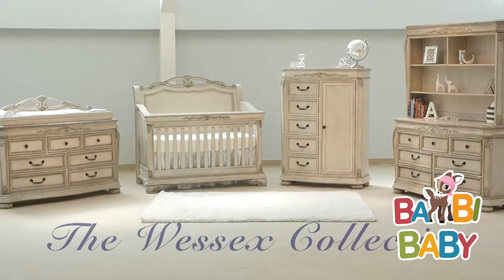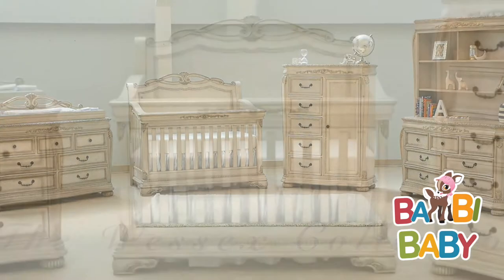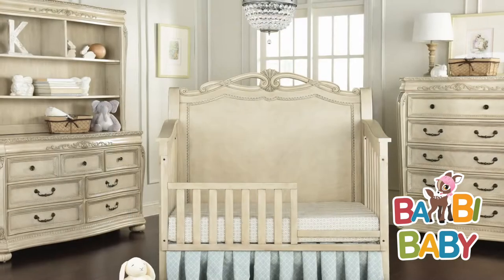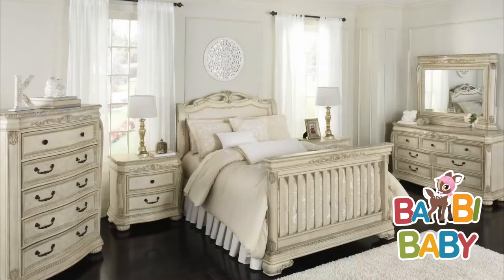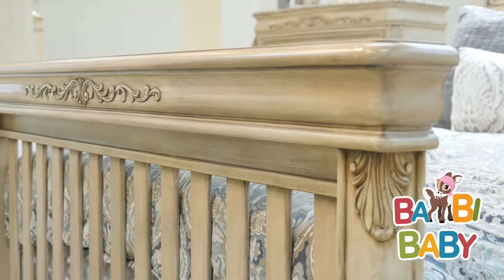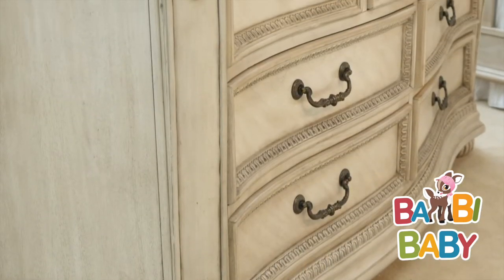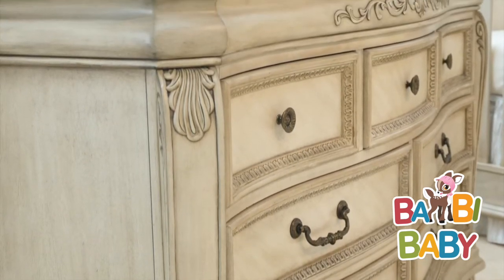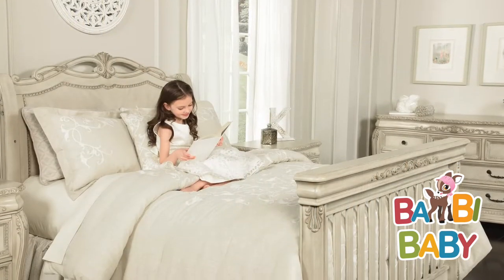Kingsley Wessex Collection | Best Cribs 2018 | Bambi Baby Review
A beautiful handcrafted collection in a seashell color to complete any nursery. now available at bambibaby.com